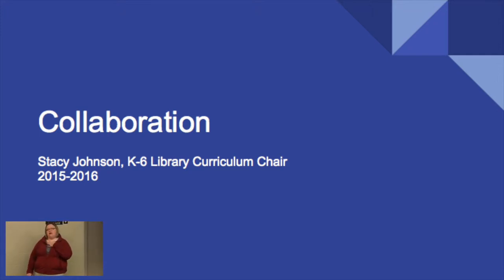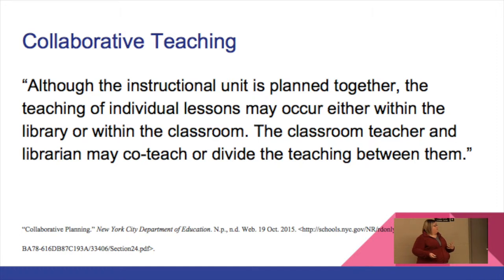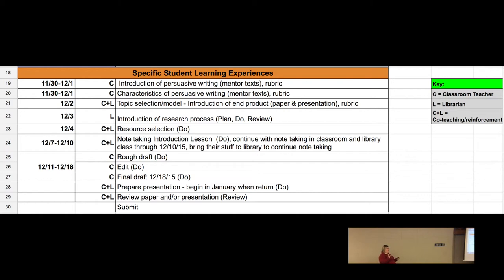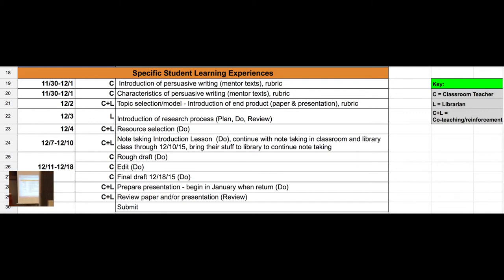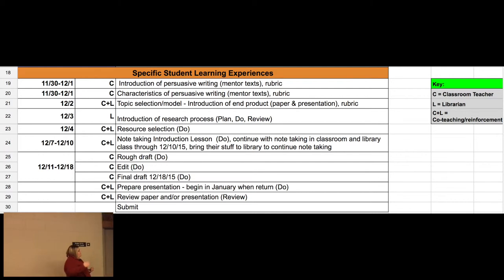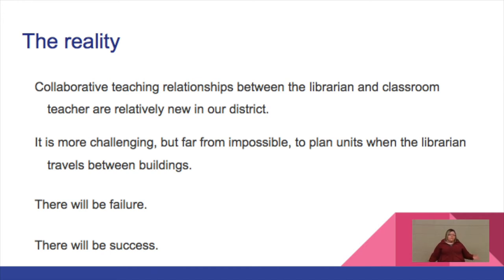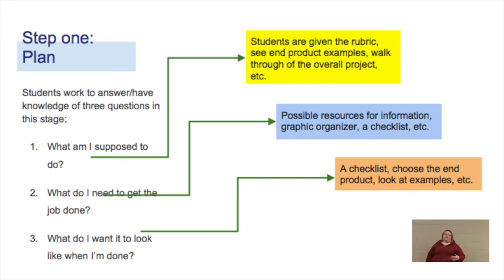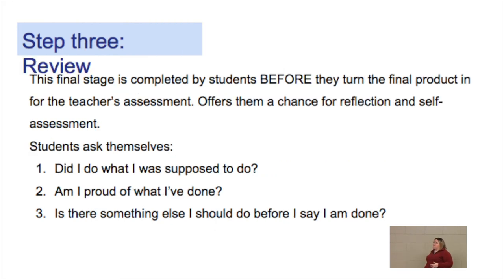Library Collaboration and Research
Stacy Johnson explains how she collaborates with teachers as a librarian and how students should/can research